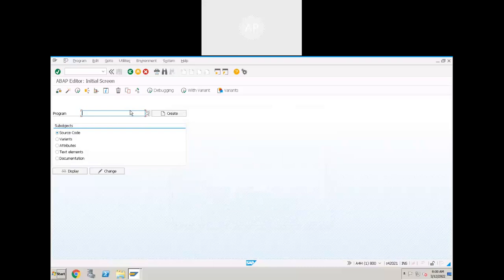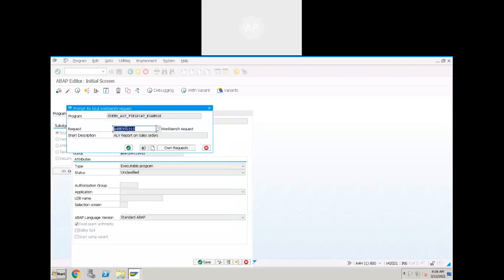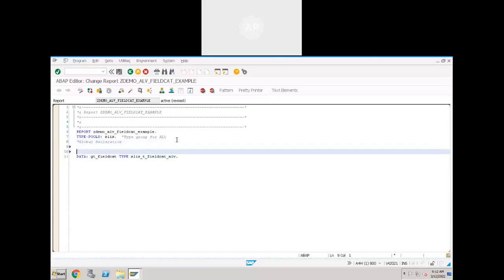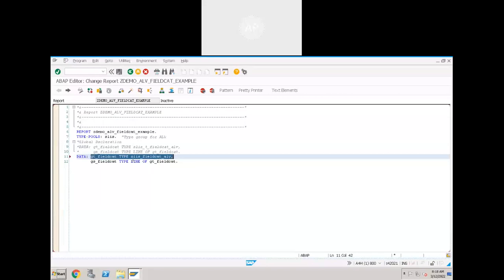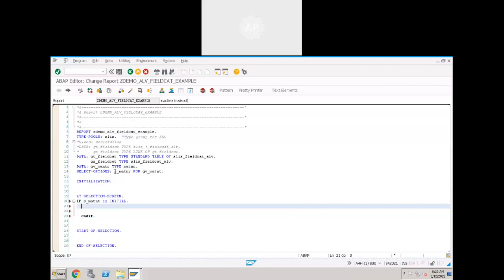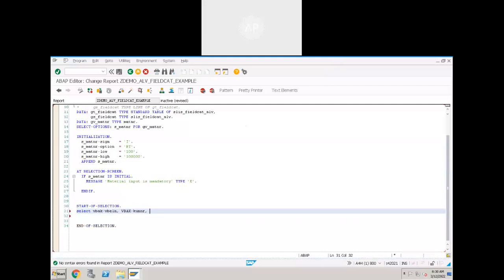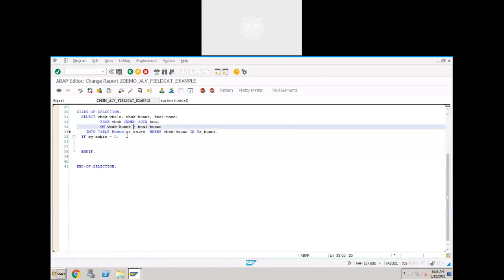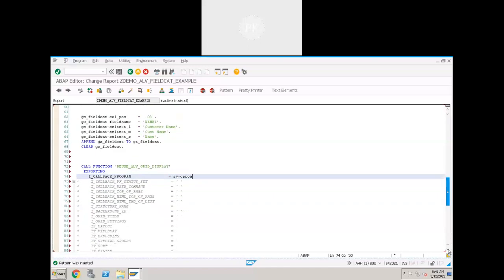9. SAP ABAP ALV Report Example Program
SAP ABAP ALV Report Example Program